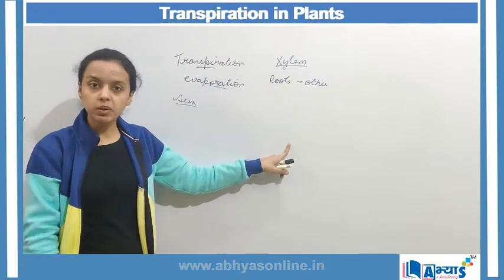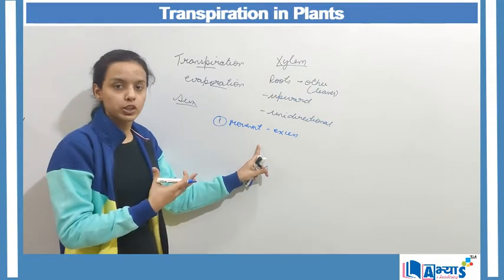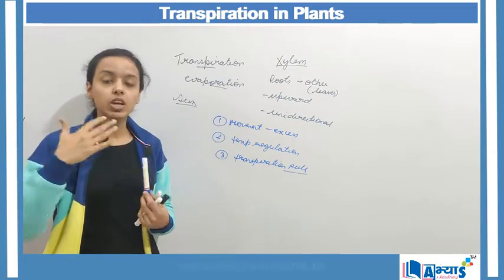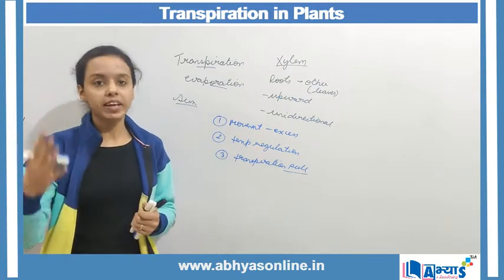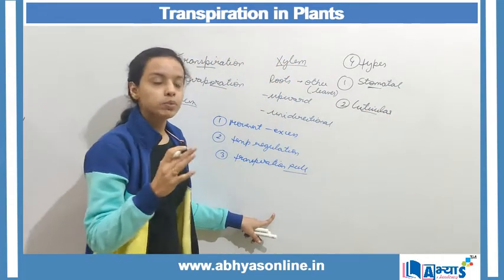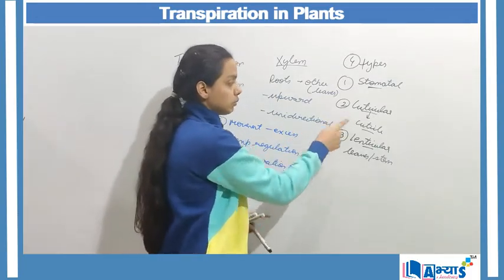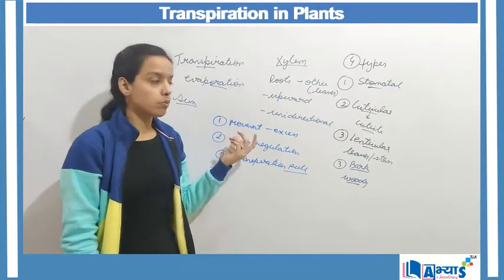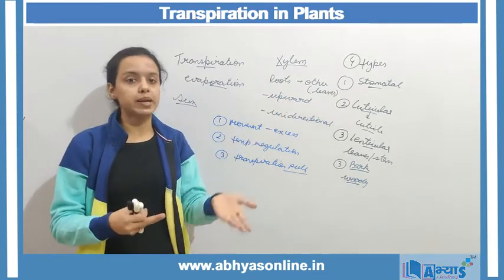Transpiration in Plants | Biology | Life Process Transportation | Ms. Mehul Sethi | abhyasonline.in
Transpiration in Plants:
A tissue called xylem acts as the pipeline, and takes water and minerals from the roots up the stem, and to the leaves. Absorption of water and minerals is a continuous process. Water is continuously being lost from the leaves by the process of transpiration (loss of water vapour from the stomata of leaves).
Transpiration is the evaporation of water molecules in the form of water vapours from plant surface, especially from the stomata on leaves.
Stomatal transpiration: This type of transpiration occurs through small pores present on the surface of plant known as stomata.
Cuticular transpiration: The surface of the plant is covered by  a waxy thin layer  through which water loss occur is known as cuticular transpiration.
Lenticular transpiration : This involves in loss water through lenticels.